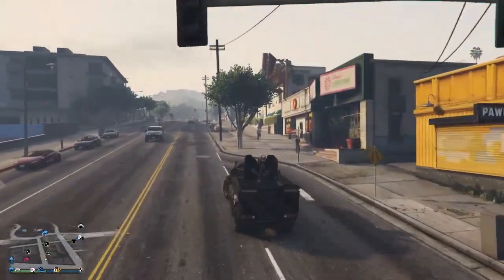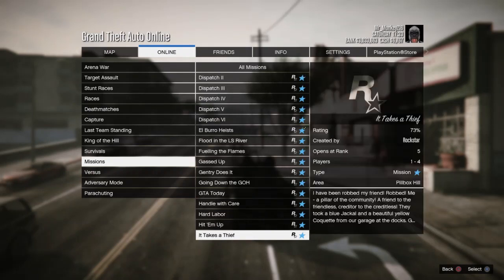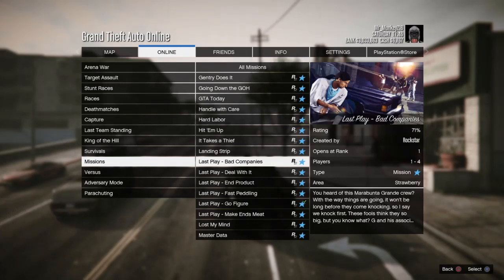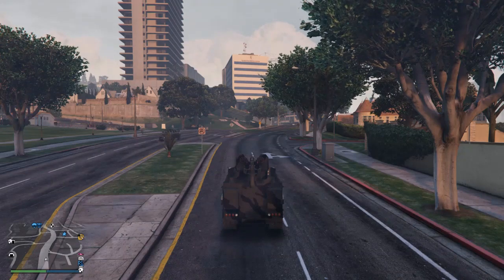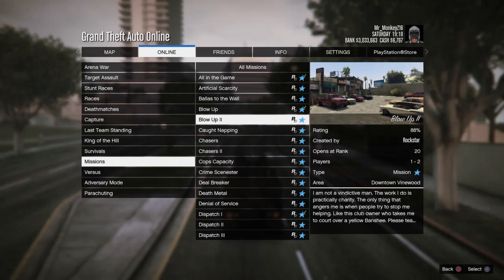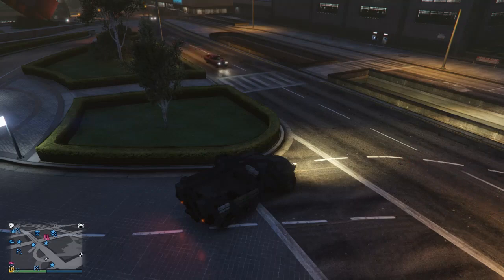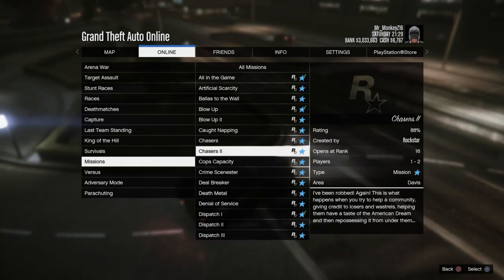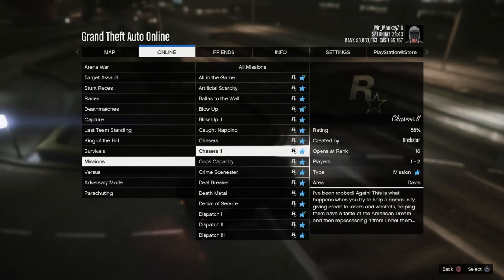Top 3 Money Making Missions In GTA 5 Online!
Top 3 Money Making Missions In GTA 5 Online!... In today’s video I showed you guys and explained the top 3 money making Missions in Grand Theft Auto Online of all time!